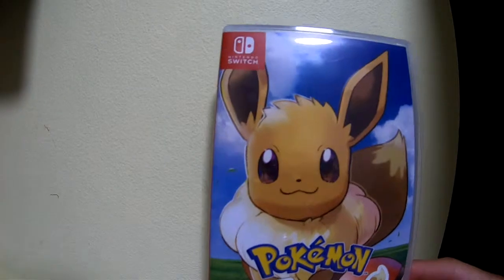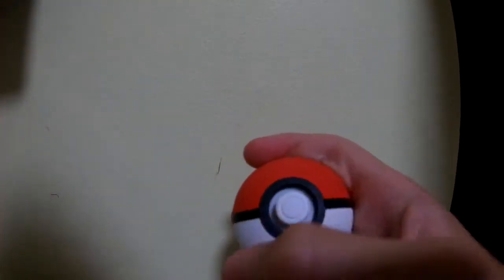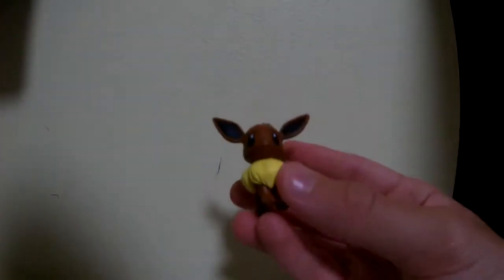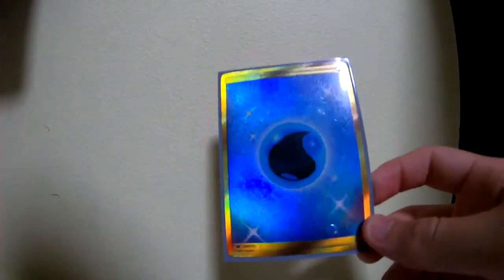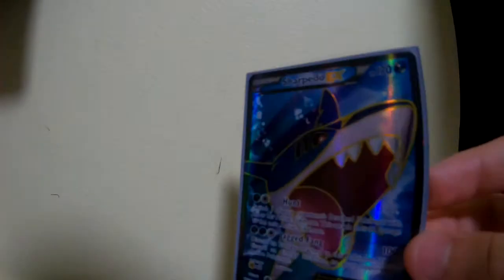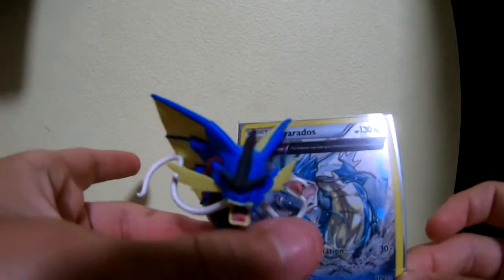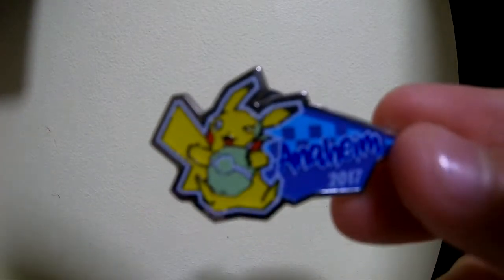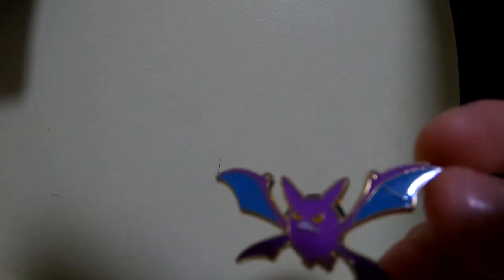My Entire Pokemon Collection!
Hello Everyone. Today i will be showing you guys my ENTIRE Pokemon Collection!